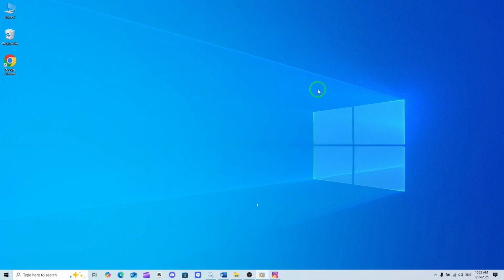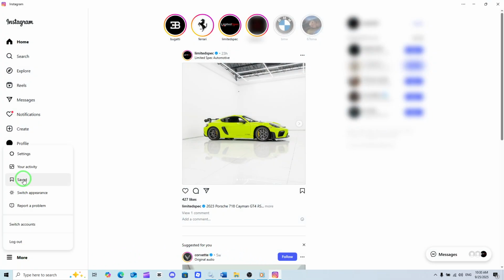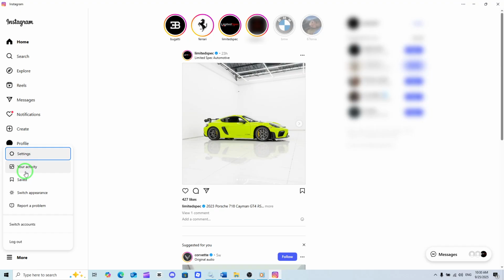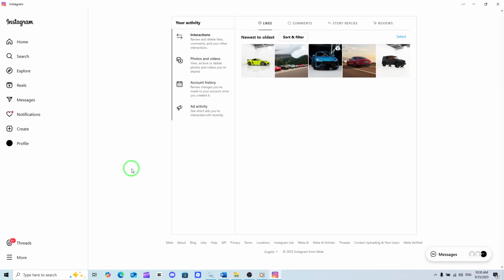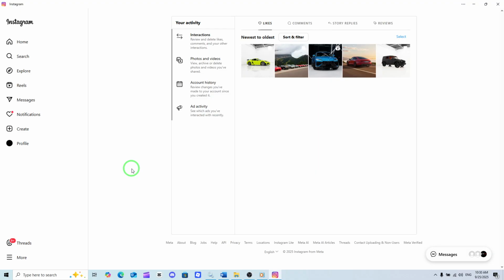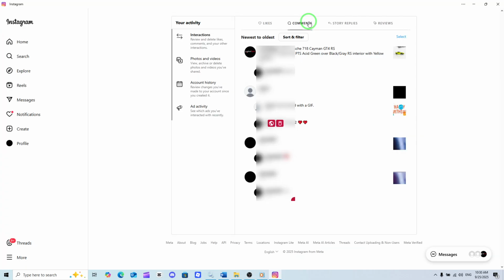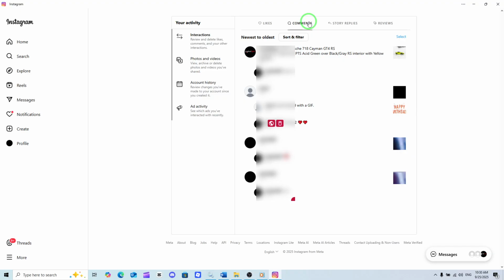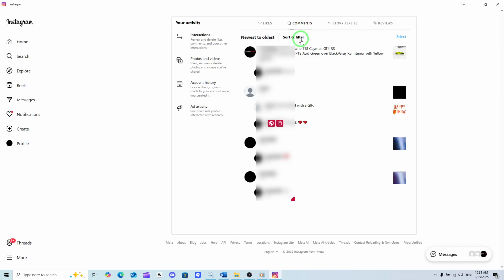How To View Carousels You've Commented On In Instagram App On PC (New Update)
Learn how to view carousels you’ve commented on in the Instagram app on PC with the latest update. This quick tutorial shows you the exact steps to easily find your past interactions.

1. Open Instagram app

2. At the bottom left corner, click on the more icon or the three dots

3. Click on Your Activity

4. From Interactions section and Comments section you can see Carousels you have Commented on

Timeline:
00:00 Start
00:12 How to do it
01:05 End